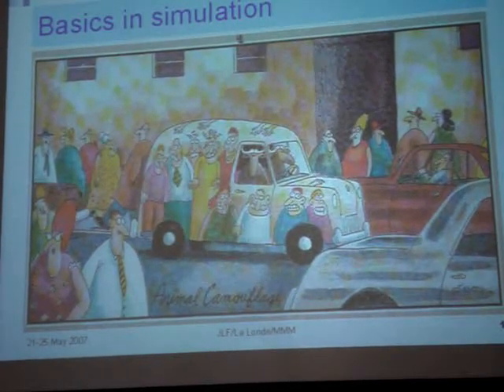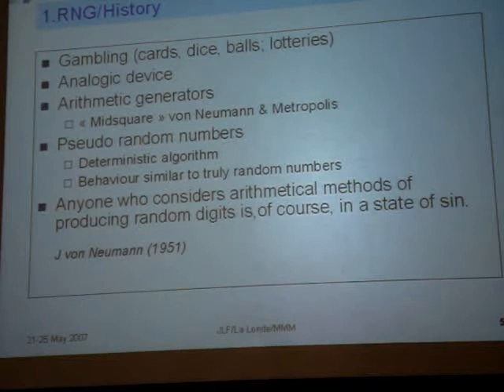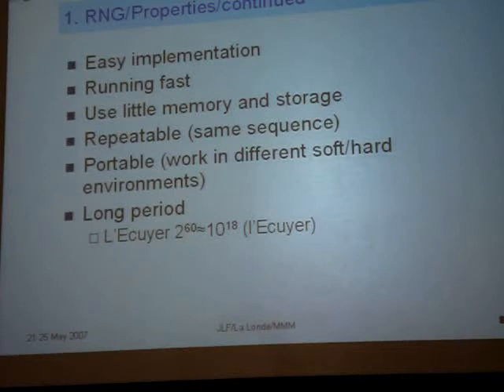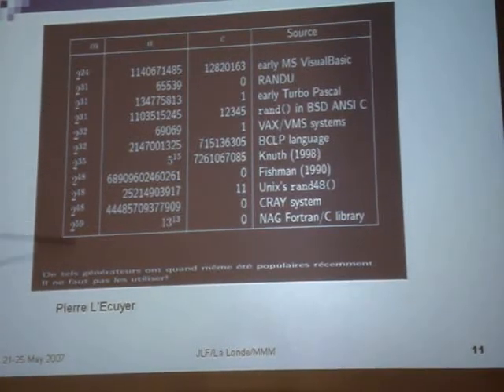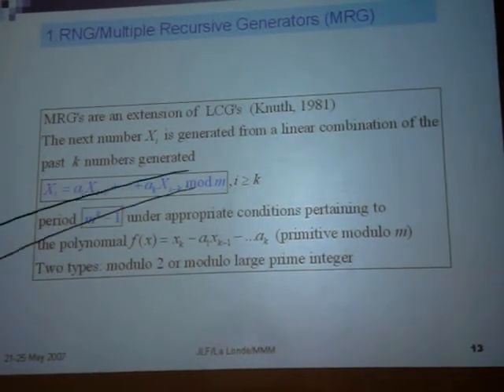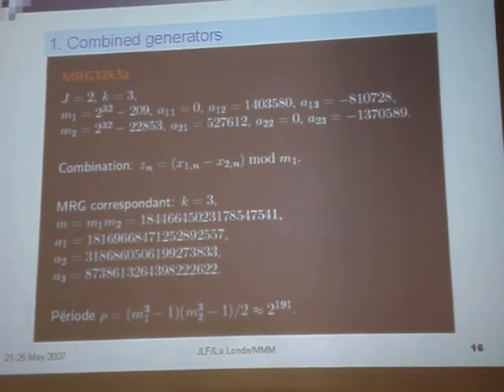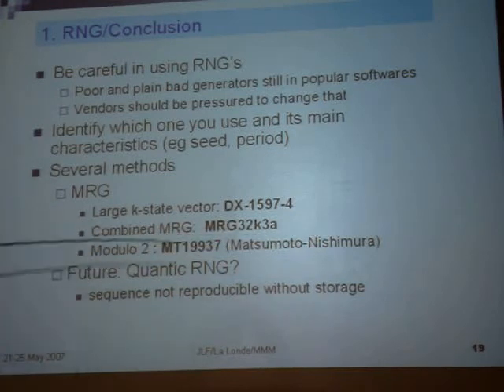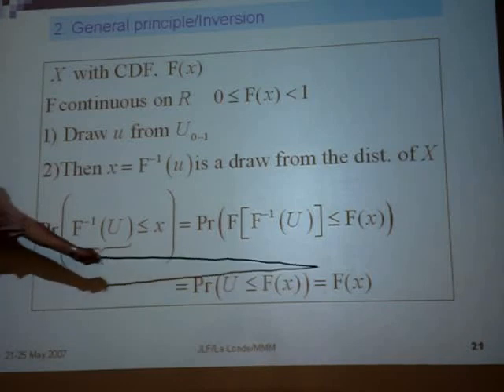Basics in simulation- part 1 - Jean-Louis FOULLEY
Cours doctoral international
organisé conjointement par l'INA Paris-Grignon, le Département de Génétique Animale de l'INRA et l'Ecole Doctorale ABIES et patronné par la Société Française de Statistique

New insights into mixed model methodology with applications to genomics and biostatistics

21-25 mai 2007, La-Londe-les-Maures, France

par  Jean-Louis FOULLEY et  Florence JAFFREZIC

La méthodologie du modèle mixte (MMM) est une procédure clef pour l'analyse de données corrélées, dans une gamme variée de structures de covariance, à la fois dans le cadre du modèle linéaire et du modèle non linéaire. Nous sommes maintenant à une nouvelle étape, qui implique des approches de modélisation de plus en plus sophistiquées. Celles-ci impliquent la modélisation à différentes échelles d'organisation (populations et individus ; modèles sur la moyenne et sur la variance) ainsi que l'emploi de systèmes dynamiques fondés sur les équations différentielles ordinaires ou stochastiques, dans le domaine de l'analyse des données fonctionnelles. Par ailleurs, les approches d'inférence par approximation des modèles mixtes non linéaires ont clairement atteint leurs limites et l'emploi de méthodes exactes devient nécessaire. De telles approches sont aujourd'hui réalisables, grâce à la disponibilité des méthodes de Monte Carlo, comme les méthodes "Metropolis" ou du "Gibbs sampling". Ces méthodes peuvent être appliquées tant dans le cadre statistique "classique" (maximum de vraisemblance et algorithme EM) que dans le cadre bayésien.

L'objectif de ce cours est, d'une part, de passer en revue, de façon didactique, ces nouveaux outils et, d'autre part, d'en montrer les multiples applications dans différents domaines des biostatistiques, avec manipulation de logiciels existants (par exemple, SAS, winbugs, logiciels de la famille R). Une attention particulière sera apportée aux exemples et au traitement de jeux de données réelles.